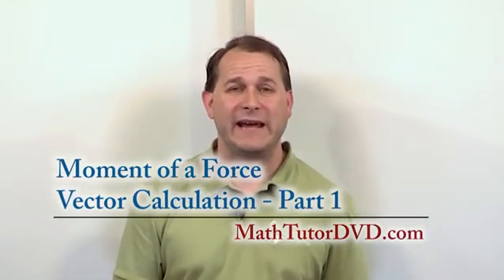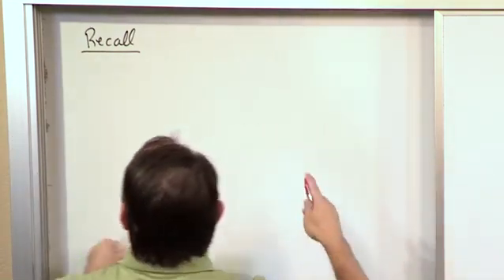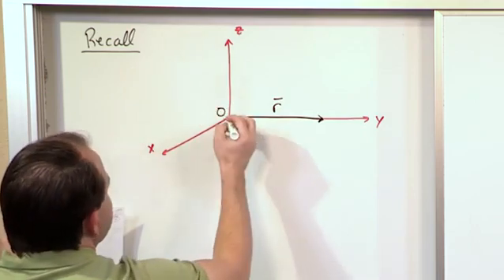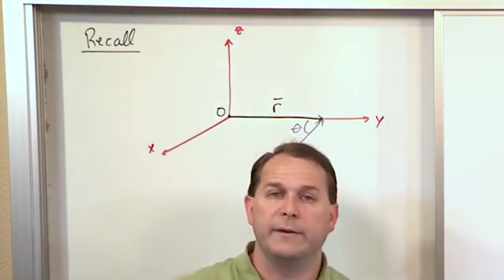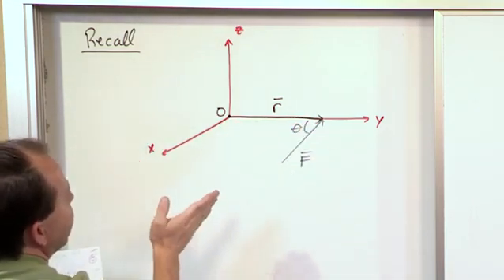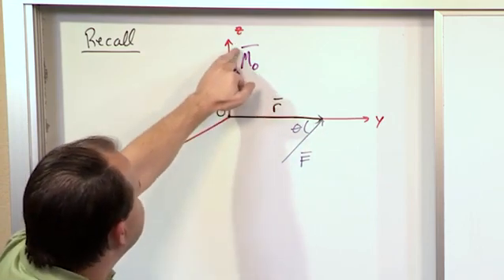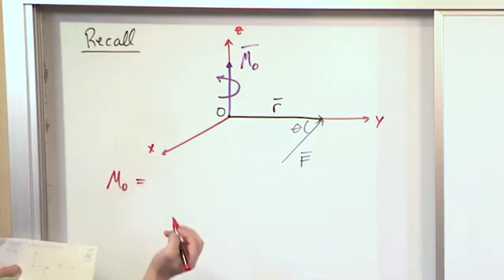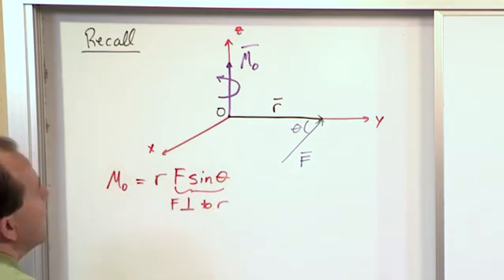Lesson 6 - Moment Of A Force Vector Calculation, Part 1 (Engineering Mechanics)